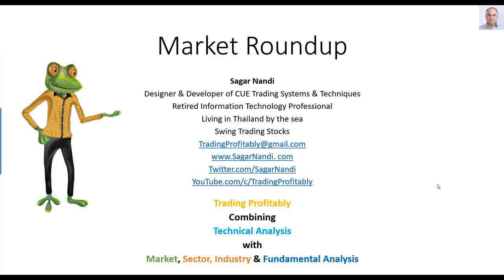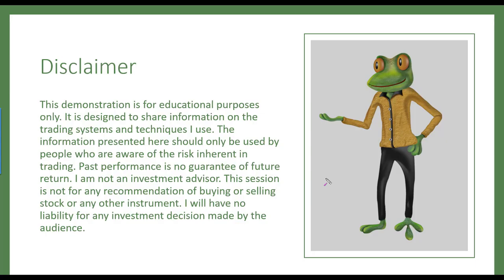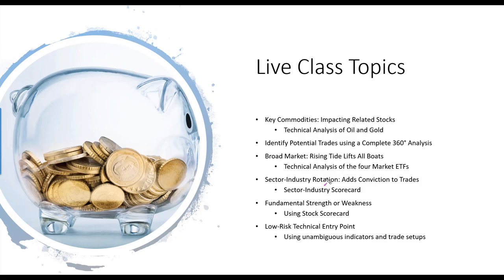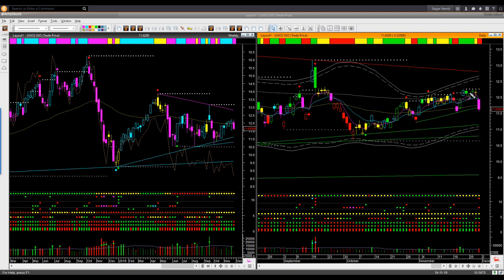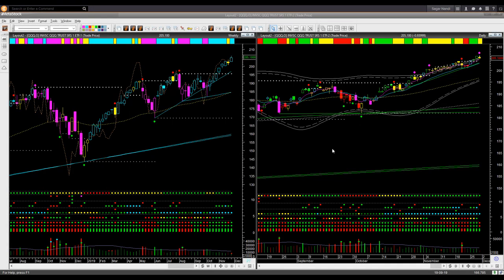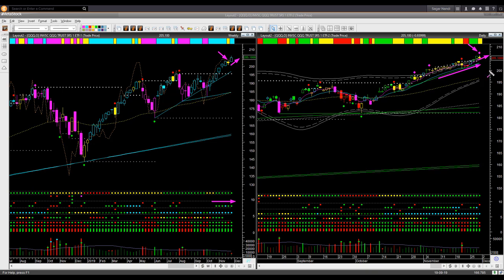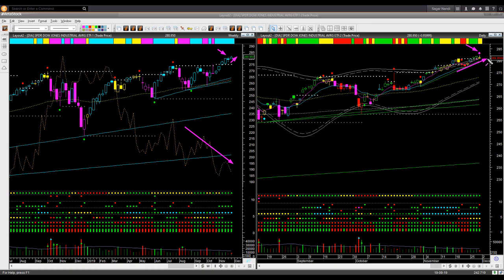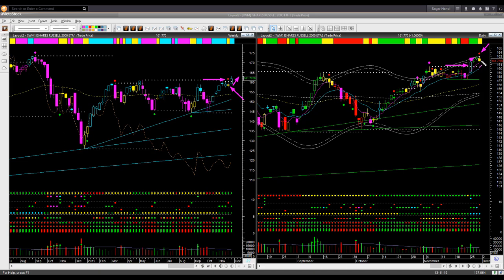Booking profit and letting profit run - Market Roundup 1st Dec 2019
The market showed some signs of caution, though it was never bearish and then went up further. During such movement, you could book partial profit in long positions as they hit the initial profit target and let profit run on the remaining holding. I review two stocks; both shared in my traders' forum using live analysis; to illustrate this approach.

If you think there is a chance the market will pullback, you may start to look for trades that will benefit from such a pullback. I review two such trade ideas - again, both of them I had shared on my traders' forum/twitter page. One was on a gold mining stock, and another was on a bear 3x ETF.